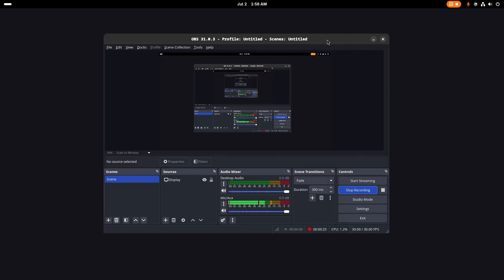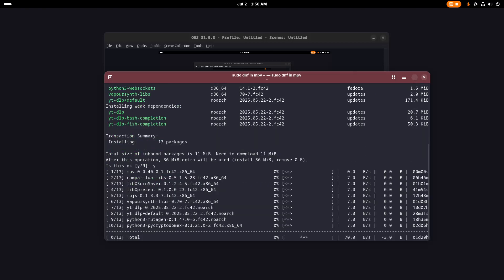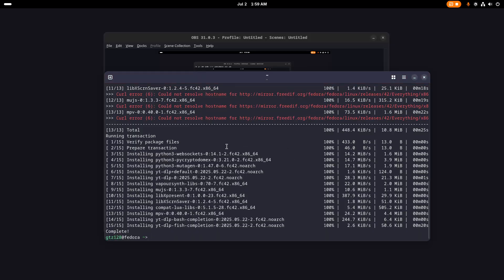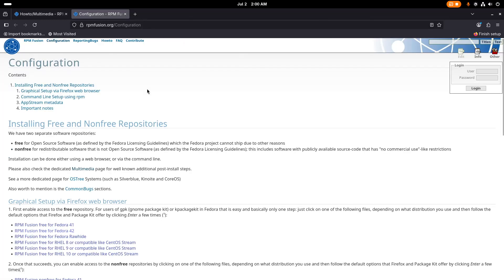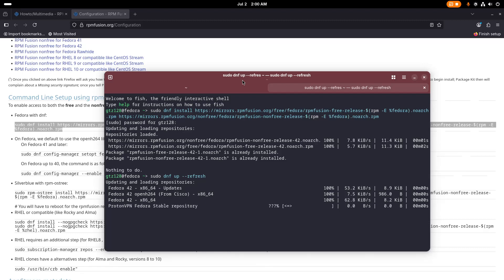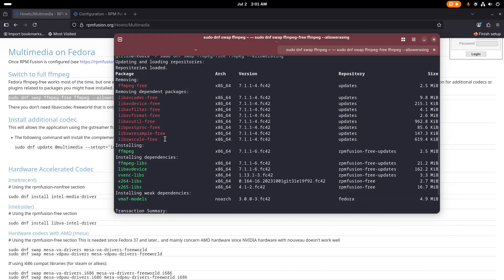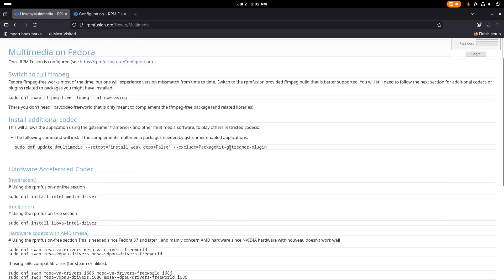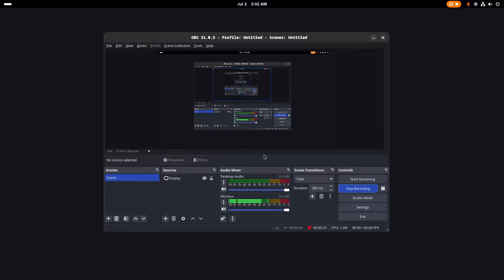How to Install MPV on Fedora with Full Codec Support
In this tutorial, I’ll show you how to install MPV Media Player on Fedora with full codec support for playing all popular video formats including H.264, H.265 (HEVC), VP9, AV1, and more.

Whether you're a beginner or an experienced Linux user, this step-by-step guide will help you get MPV running smoothly on Fedora using RPM Fusion and proper package installation.